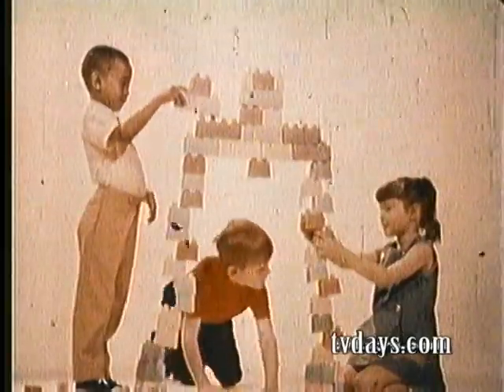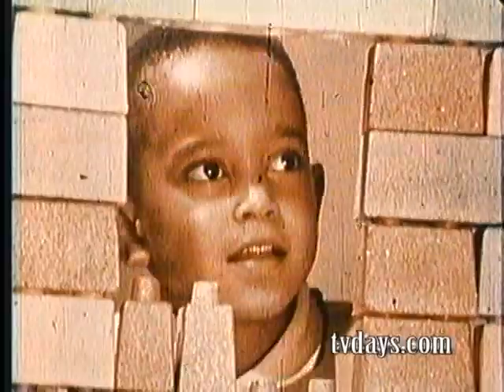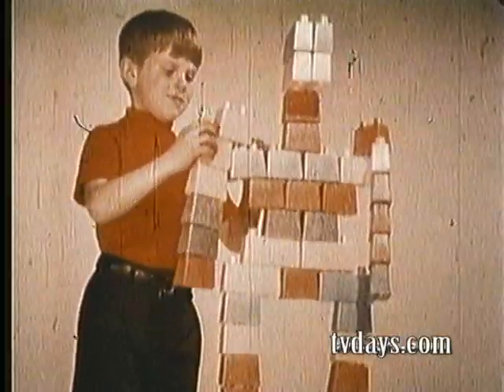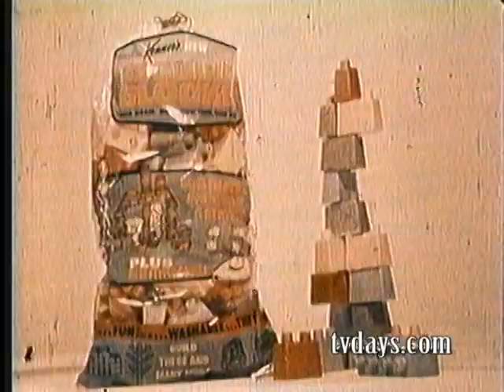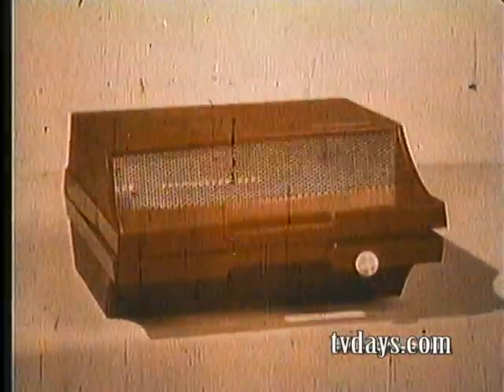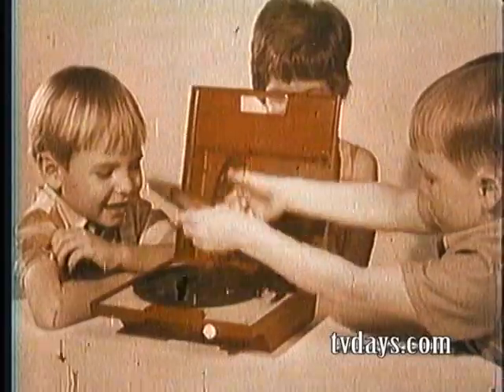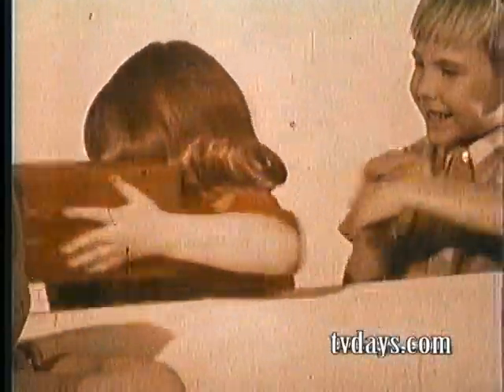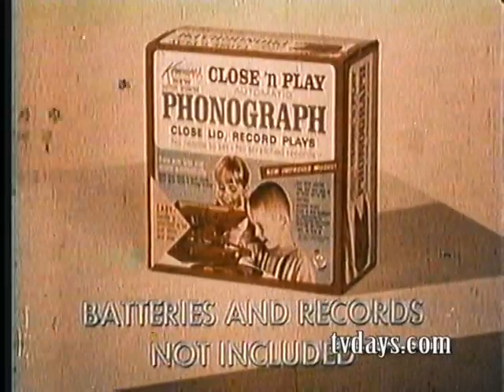KENNER TOY BLOCKS